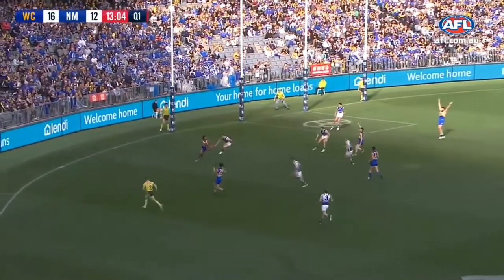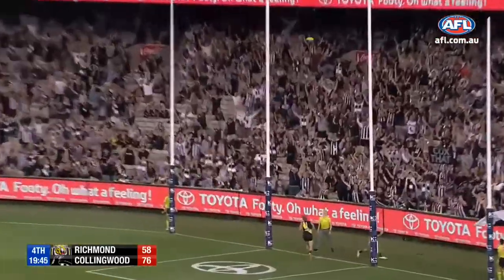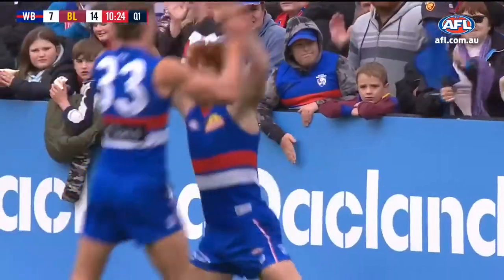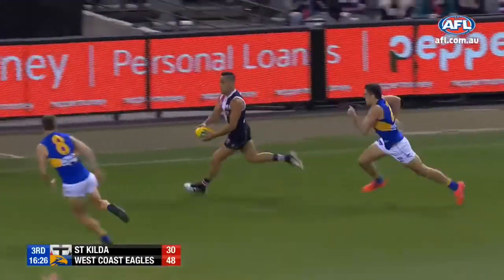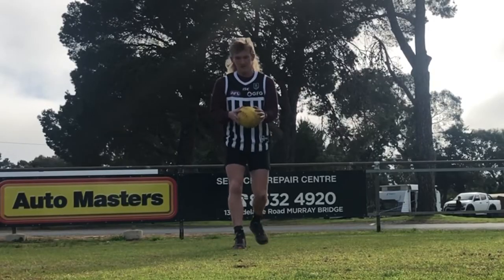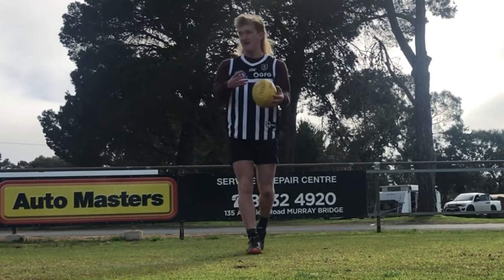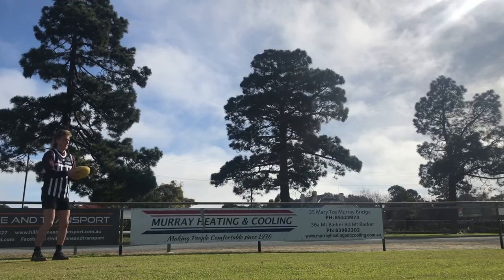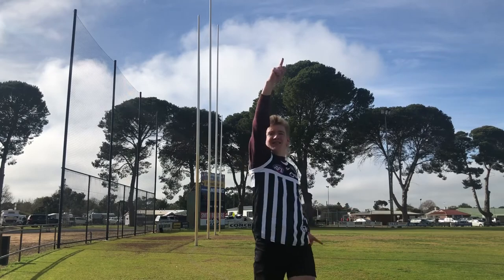How To Kick A Snapshot And Banana In AFL or Aussie Rules Football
Thanks For Watching This Video, If You Enjoyed The Video Please SUBSCRIBE And Turn On Notifications So You Don’t Miss An Upload From Me, The Content I Make On My YouTube Channel Is Scooter Videos, Sport Videos, Crazy/Funny/Comedy Videos, Dumpster Diving & Exploring/Hunting Videos, Reaction Videos, Gaming Videos, Vlogs, Challenge Videos, Review/Unboxing Videos, Collection Videos & More!

Fan Base Name: Bogang

Support A Creator Code: jackloganyt

SOCIAL MEDIA’S